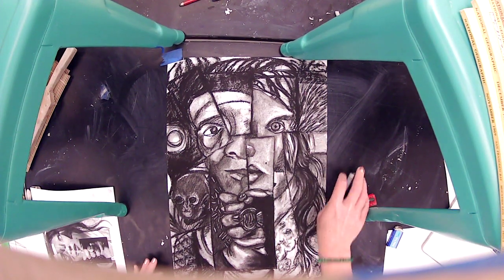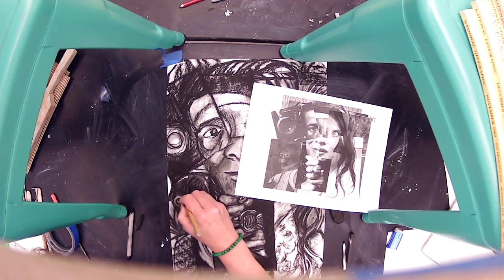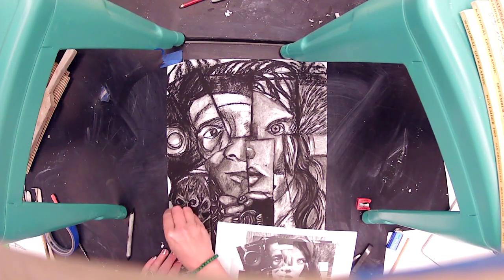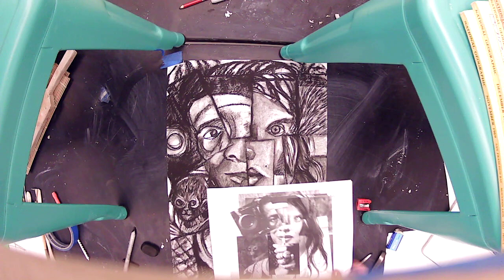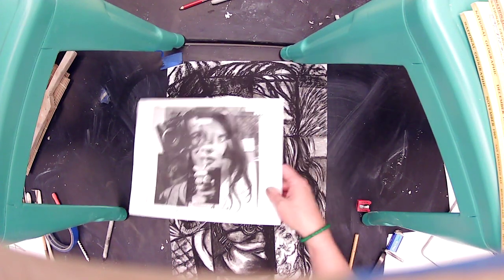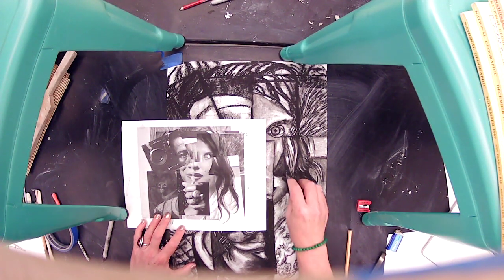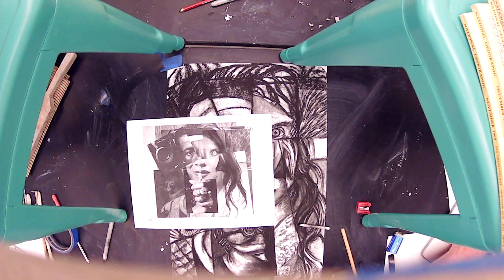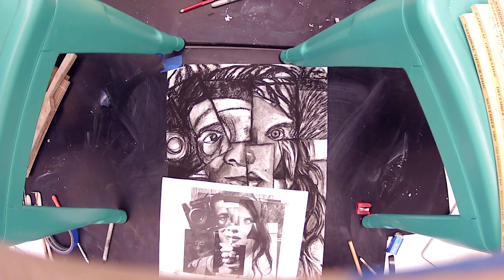9:15:20 Intro to VA final details of charcoal collage